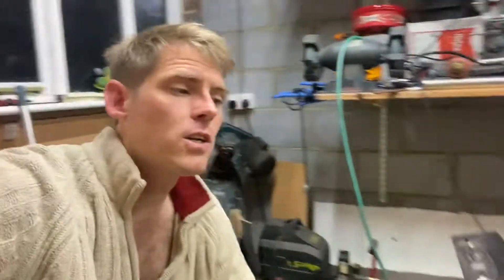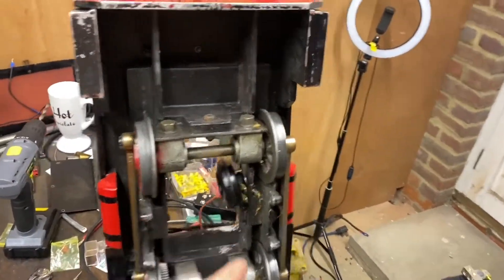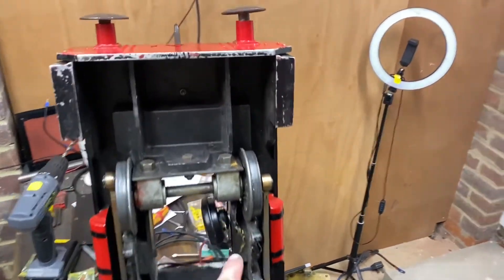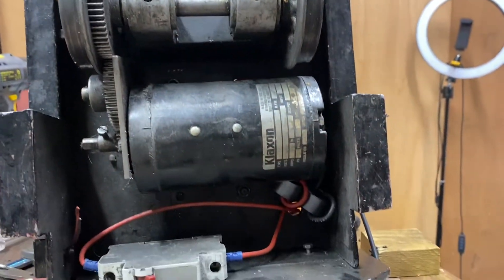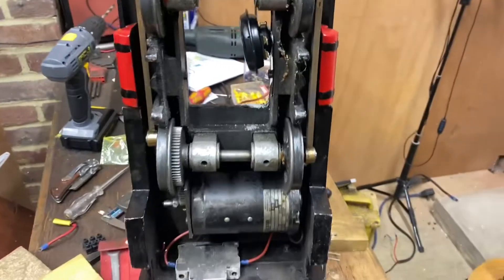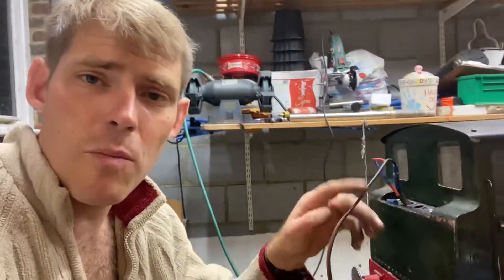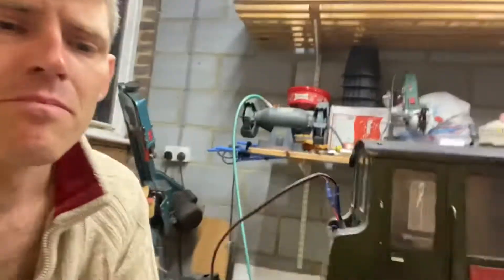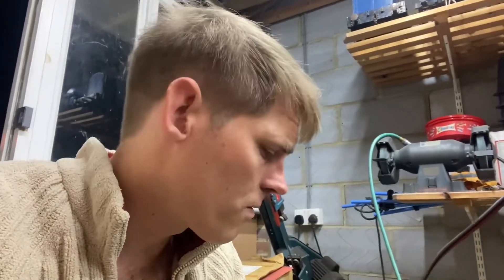4QD speed controller horn issues.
Sorting the horn issue with the 4QD controller on my Maxitrak coronation.